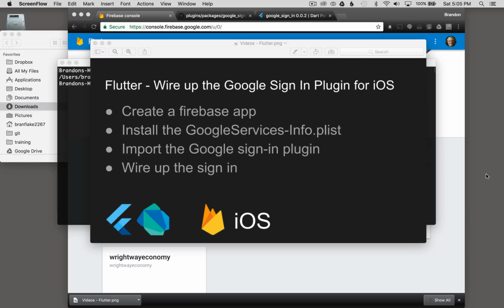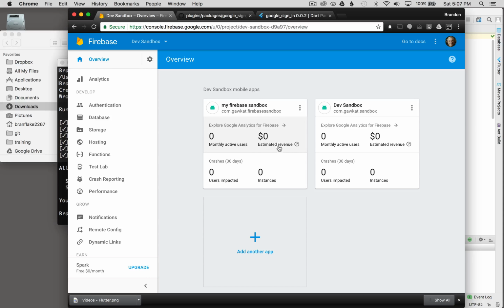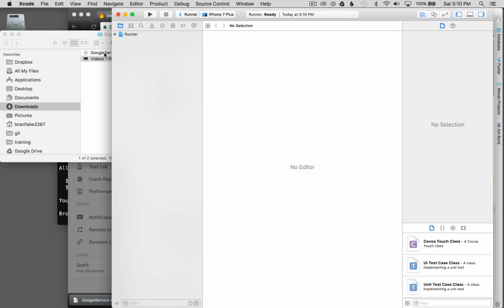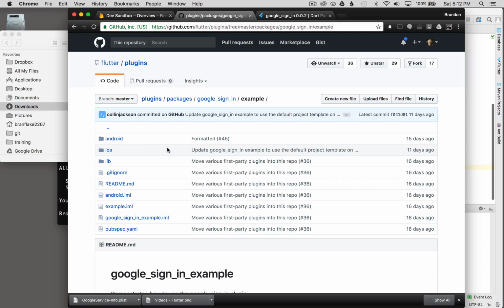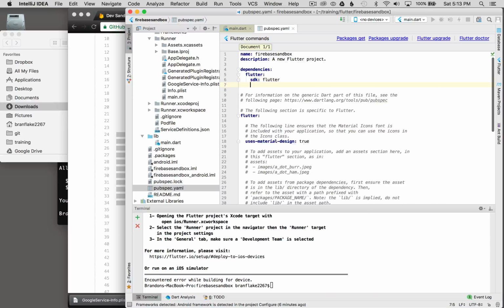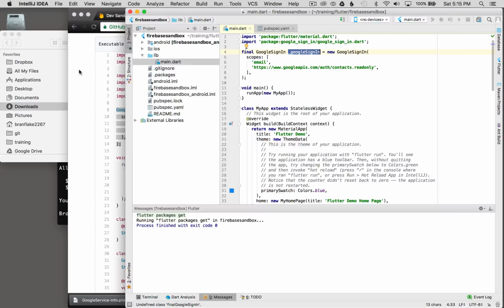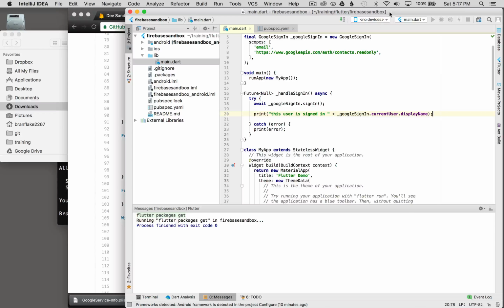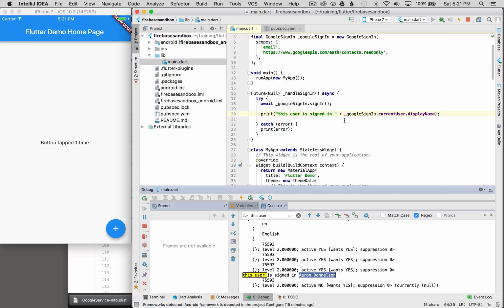Flutter - Wire up the Google Sign In Plugin for iOS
- Create a firebase app
- Install the GoogleServices-Info.plist
- Import the Google sign-in plugin
- Wire up the sign in